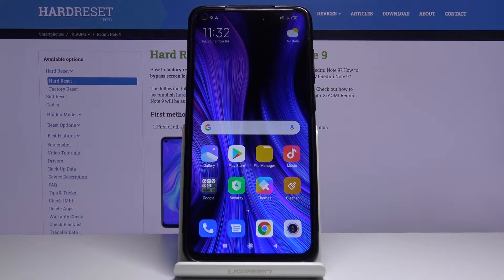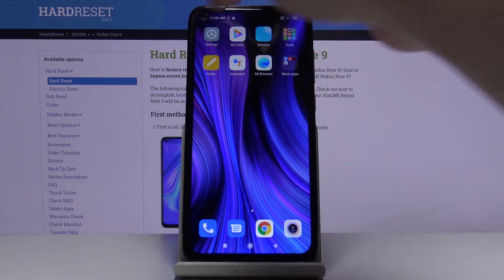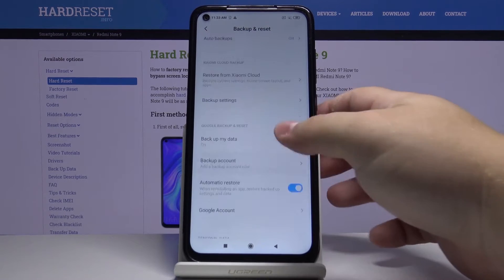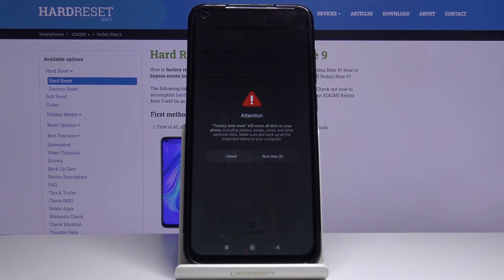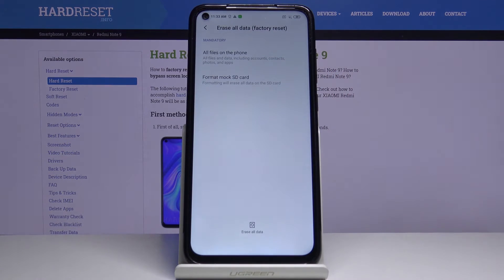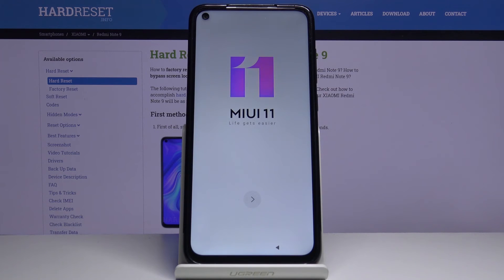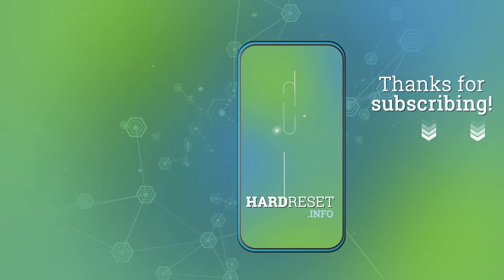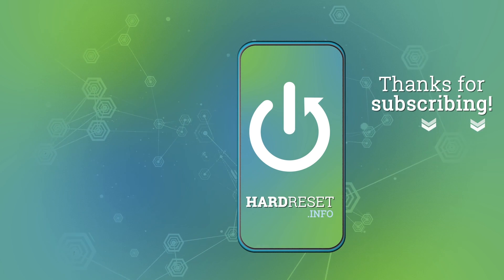Hard Reset Xiaomi Redmi Note 9 via Settings - Factory Data Reset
Find out the detailed instruction on how to perform the hard reset in Xiaomi Redmi Note 9. Follow the steps presented in the following tutorial, and easily clear all data from your device’s internal storage. Find the Factory Data Reset function and wipe all details. Afterward, set up your watch as a new one.

How to hard reset in Xiaomi Redmi Note 9? How to reset Xiaomi Redmi Note 9? How to factory data reset Xiaomi Redmi Note 9? How to wipe data from Xiaomi Redmi Note 9? How to Perform Factory Data Reset in Xiaomi Redmi Note 9?